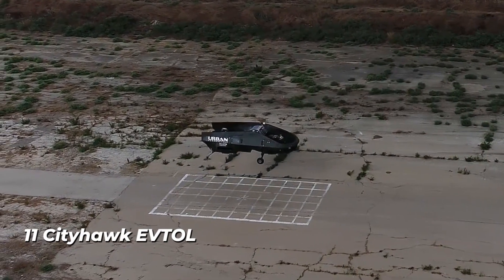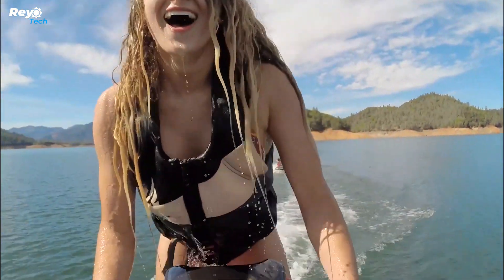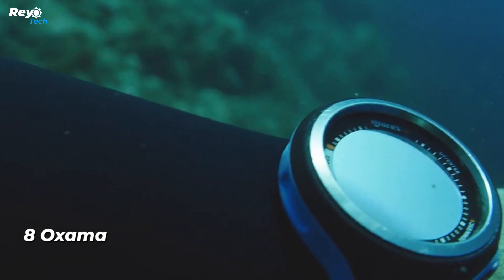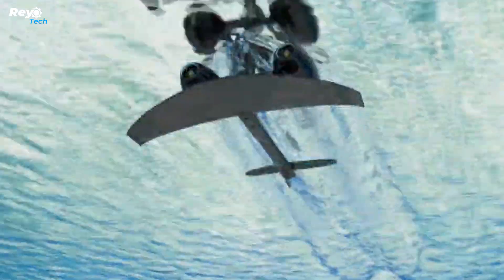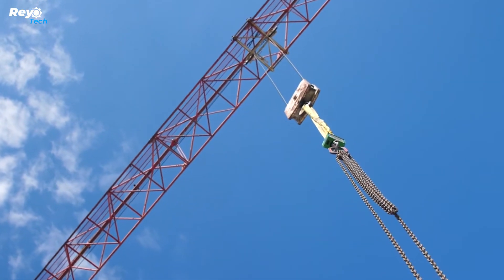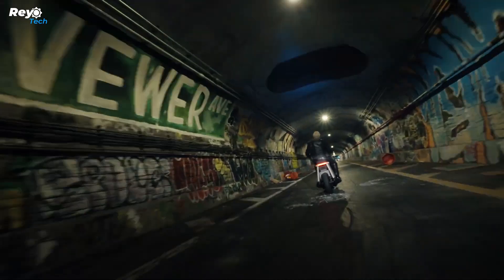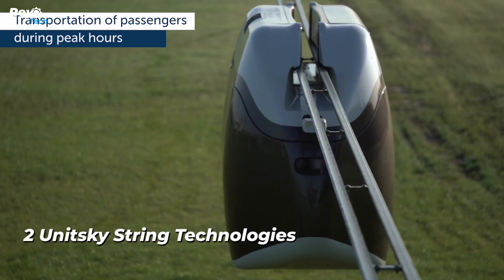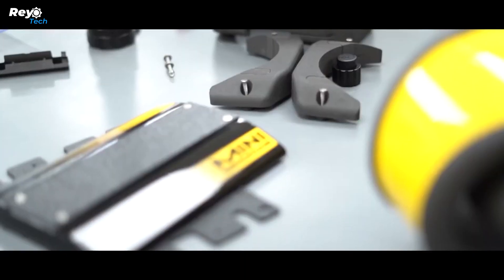Incredible Inventions You Should See 2023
Incredible Inventions You Should See in 2023

11 Cityhawk EVTOL
10 JETOVATOR
9 Ondago
8 Oxama
7 Lazzarini Stratosfera
6 Geobrugg Rockfall Protection
5 Adobe Project Primrose
4 Infinite Machine P1
3 U SAFE
2 Unitsky String Technologies
1 Seadrone